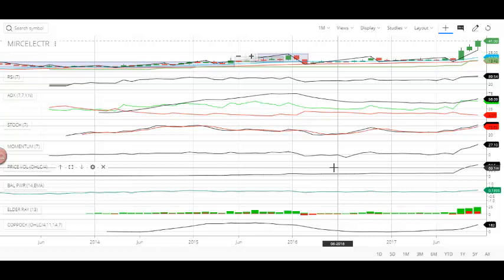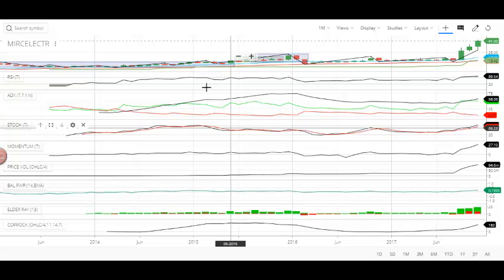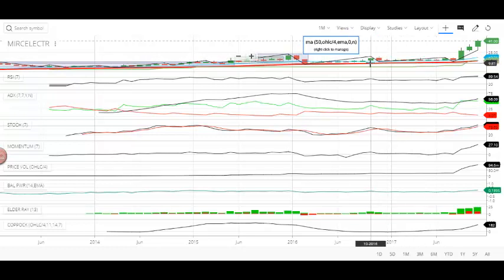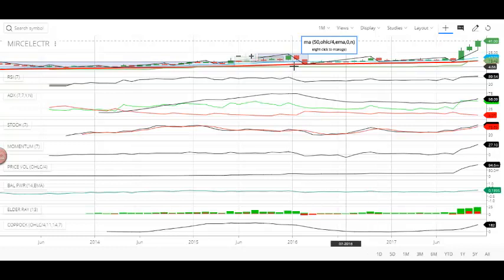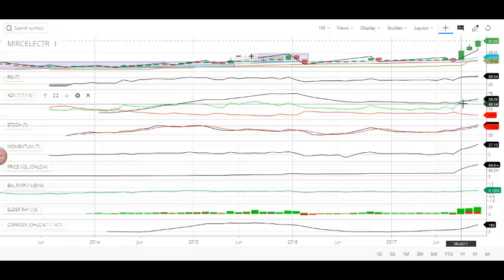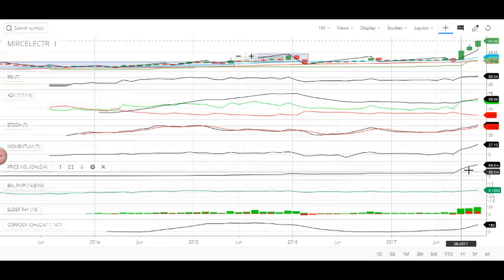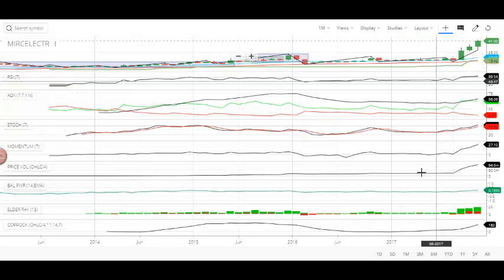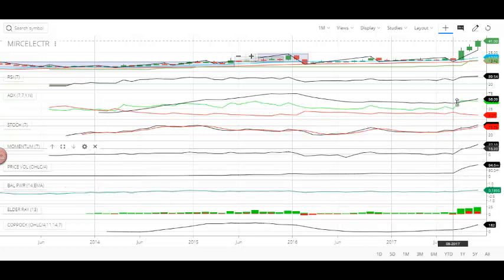Mircelectronics - Good for Short Term Trading - 25 Nov 2017- TRENDRIDER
In this video, we do technical analyses on Mircelectronics stock to check how we can get benefited by trading the stock in the following time frames: day trading, swing trading & long-term trading.